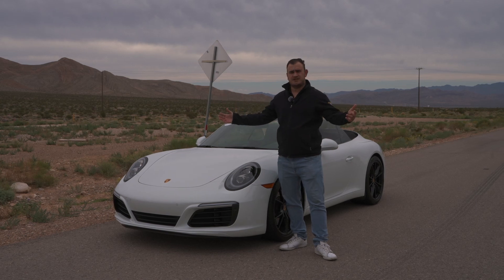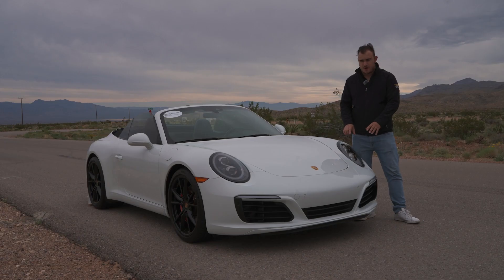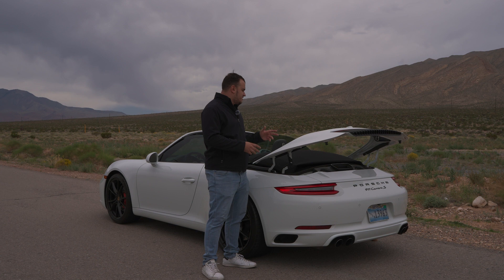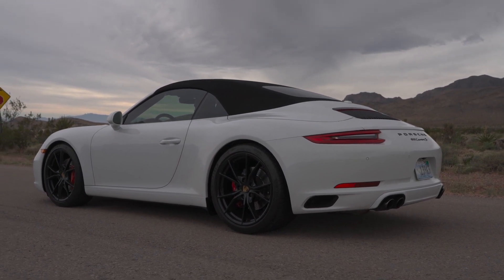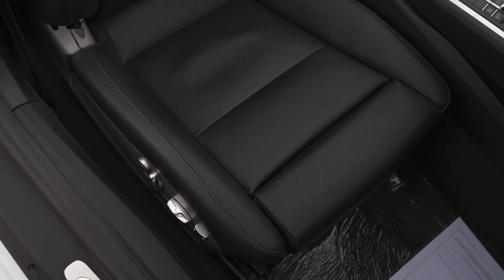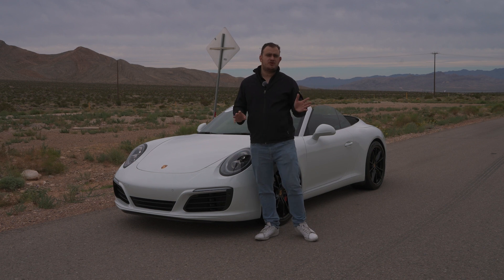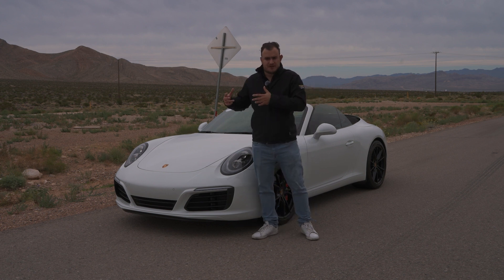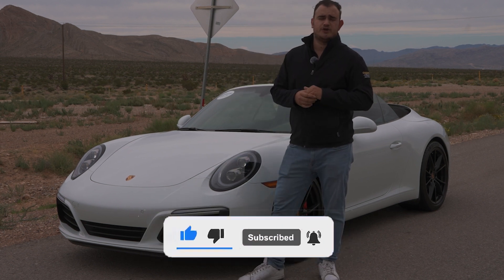2019 Porsche Carrera S 911.2 Review - Still Worth It?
Welcome back to Gaudin X,

Join us on an exhilarating journey as we take a deep dive into the 2019 Porsche Carrera S 911.2, where we'll explore the four facets that make this sports car so unique: its stunning beauty, awe-inspiring performance, less-than-ideal seating comfort, and the financial commitment it demands.

First, let's talk about the beautiful - this car is a visual masterpiece, a work of art on wheels. From its iconic silhouette to the meticulously designed details, the Carrera S 911.2 is a true head-turner.

Moving on to the good - under the hood, this Porsche is a powerhouse. The roar of the engine is music to any enthusiast's ears, and the acceleration is nothing short of breathtaking. The driving experience is pure joy, and it's easy to see why Porsche has a legendary reputation.

Now, for the bad - while this car excels in so many ways, the comfort of the seats leaves much to be desired.

And finally, the ugly truth - we'll break down the numbers and discuss the financial side of owning a 2019 Porsche Carrera S 911.2. There's no denying that owning this piece of automotive excellence comes with a hefty price tag.

📌 Video Highlights of the 2019 Porsche Carrera S 911.2:

00:00 - Intro to the beautiful, the good, the bad, and the ugly of the 2019 Carrera S
00:23 - Exterior of the Porsche 911
01:31 - Engine of the Porsche Carrera S 911
02:49 - Seats inside of the Carrera S 911
03:54 - Price of the Porsche Carrera S 911
 05:04 - Final Thoughts on the Porsche 911

📝 Specifications of the 2019 Porsche Carrera S 911.2:

Engine: 3 L Twin Turbocharged Flat 6

The 2019 Porsche Carrera S 9111.2 is going for $120,000!